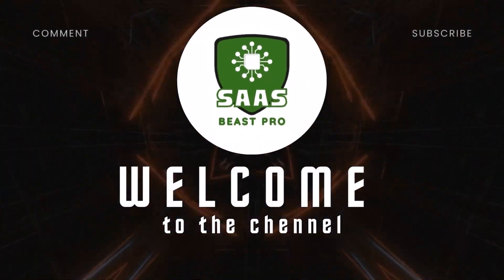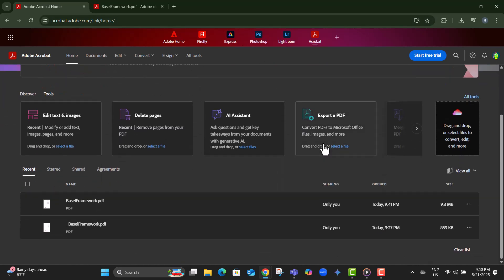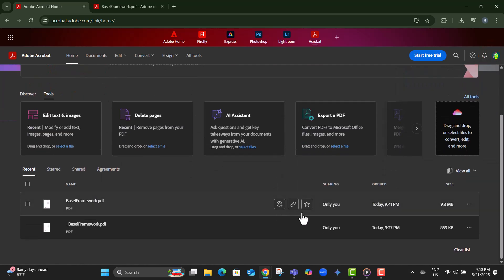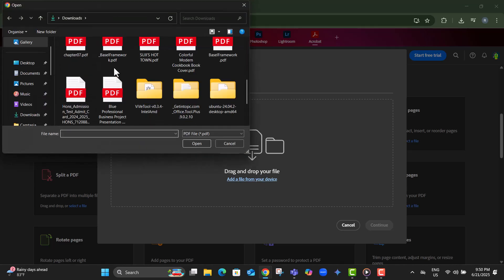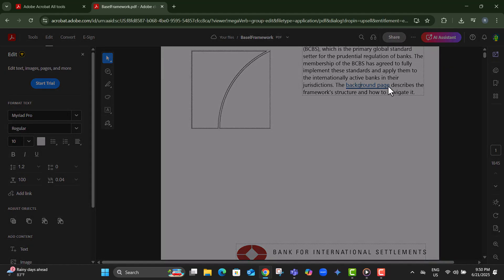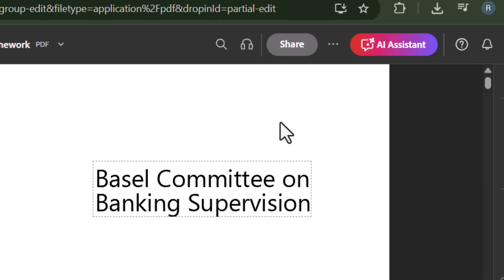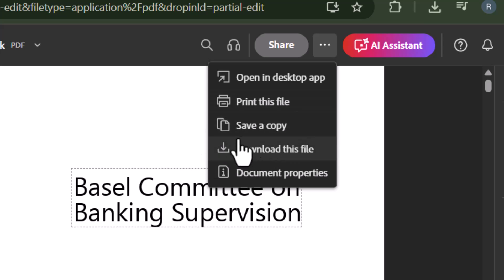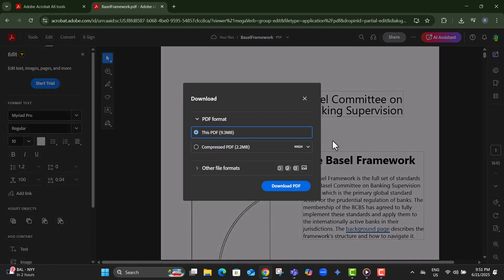How To Save Files in Adobe Acrobat - Full Guide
How To Save Files in Adobe Acrobat

Saving files in Adobe Acrobat is a key step when working with PDFs—whether you're editing forms, adding comments, or signing documents. Acrobat provides options for saving changes, creating new versions, and exporting content for different uses. From business reports to school assignments, knowing how to manage file saving properly can prevent data loss and improve your workflow. However, some users find the save options confusing or are unsure which format to choose. This video explains what saving a file means in Adobe Acrobat and why it matters in document management.

- How to save edited PDF files in Adobe Acrobat
- Save fillable forms and signatures using Acrobat tools
- Export and store PDFs from Adobe Acrobat software
- Best practices for saving document changes in Acrobat
- Save annotated PDF files with comments and highlights